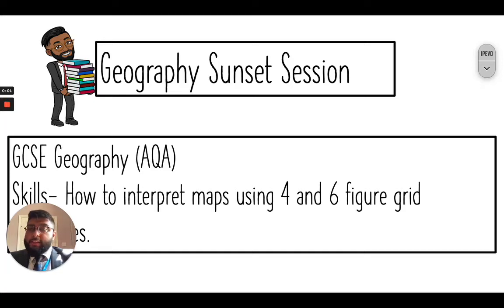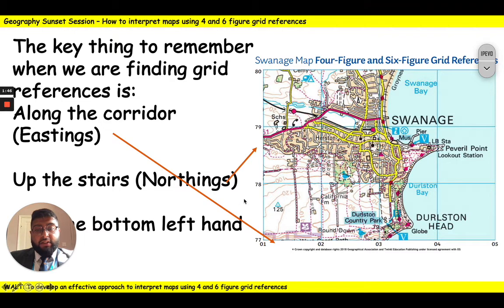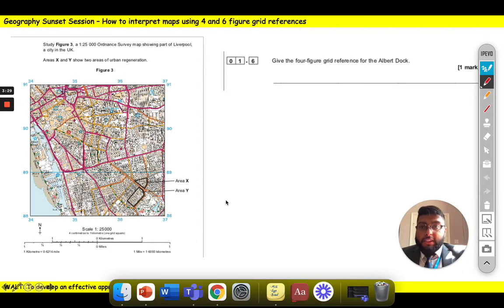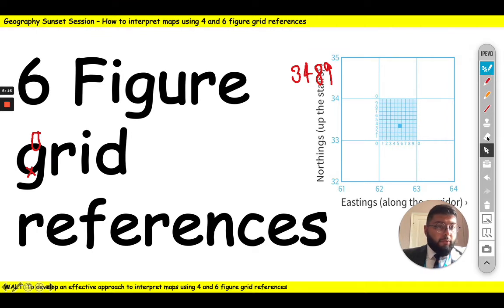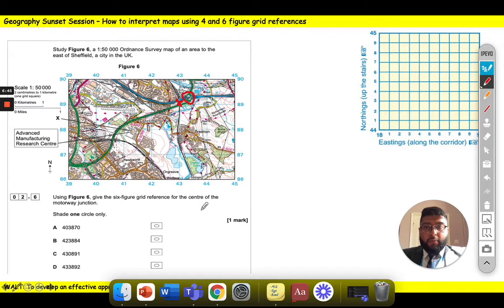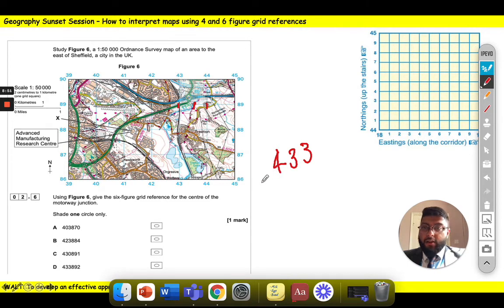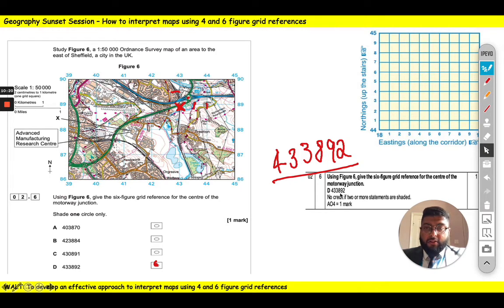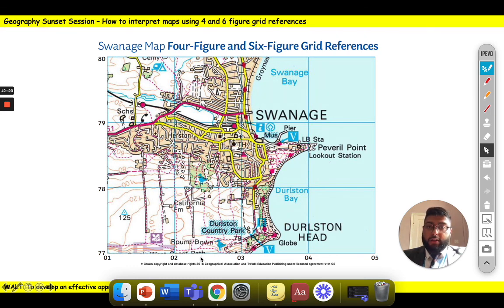Four and Six Figure Grid References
This video from OMG (One Minute Geography) Revision looks at the Geographical skill of using four and six figure grid references.  You can use this skill whenever you are trying to locate a place on an Ordnance Survey (OS) map.